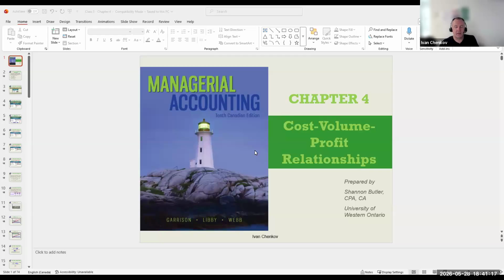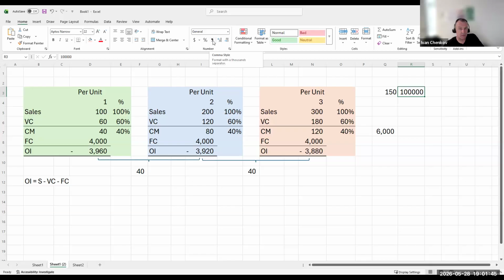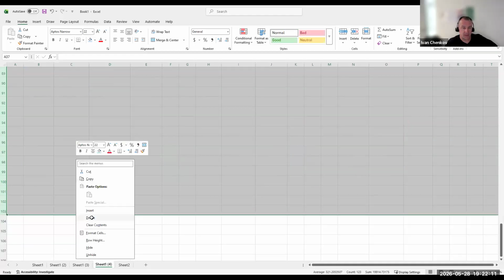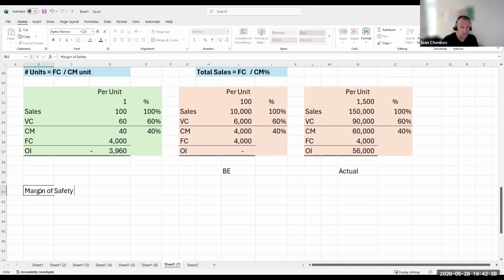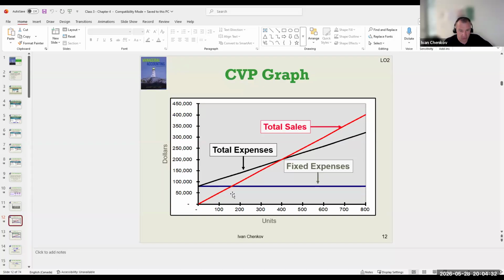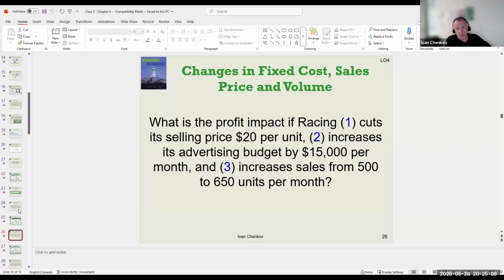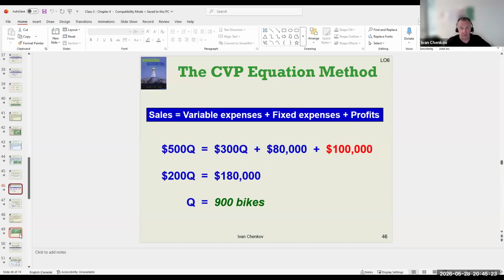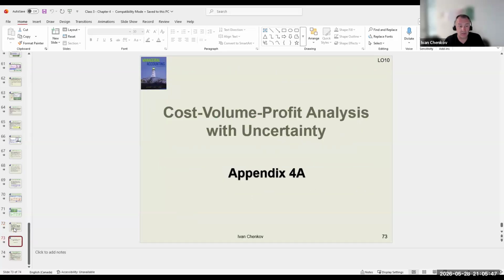ACCT 2320 - Intro Managerial Accounting - Chapter 4 - May 28, 2026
ACCT 2320 - Intro Managerial Accounting - Cost, Volume, Profit Analysis - Chapter 4 - May 28, 2026